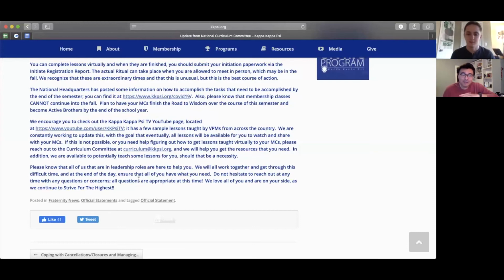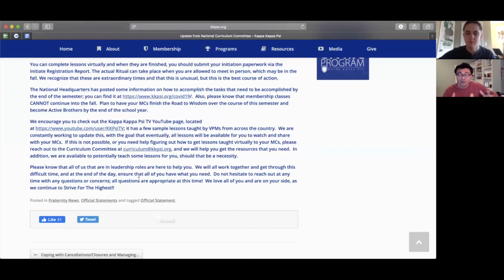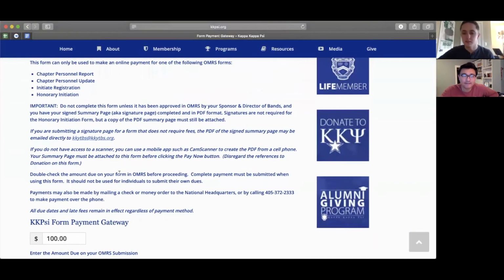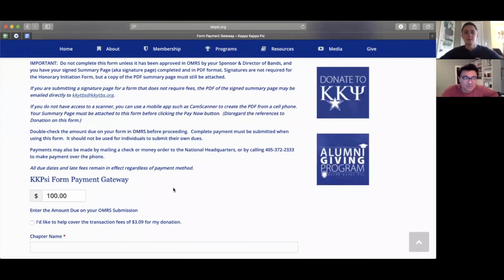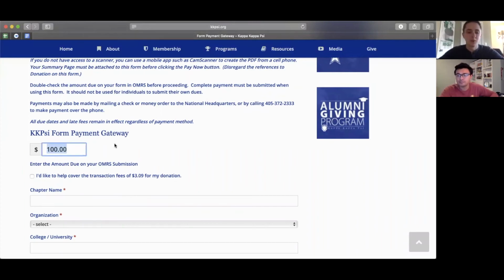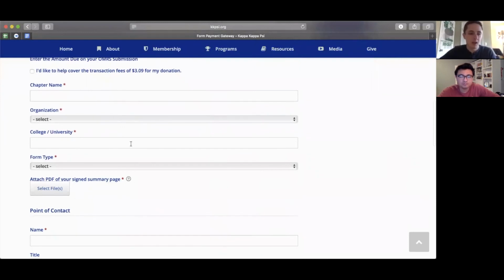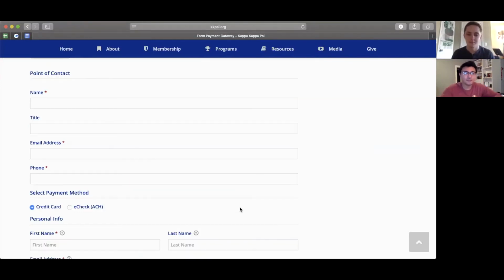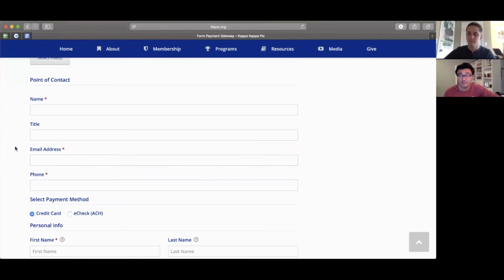Initiate Registration Fee Payment Walkthrough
Brothers - We are excited to share with you another episode of KKPsi TV for the 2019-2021 biennium! In this episode, our NCD Vice President for Membership (Jack Gornick) and VPSA (Bang Co) walk us through the process of submitting your chapter's Initiate Registration Fees. Please use this video as a guide when making your payments to HQ.

Note: Your MC Registration Report is to be submitted within 7 days after First Degree. Your Initiate Registration Report and Fees are to be submitted within 30 days after Third Degree or the final "Road to Wisdom" lesson. Please make sure to submit your signatures and payments together.